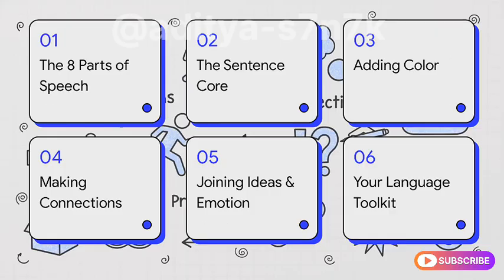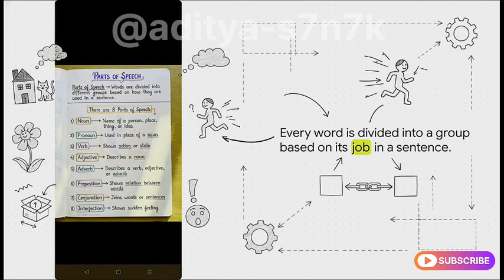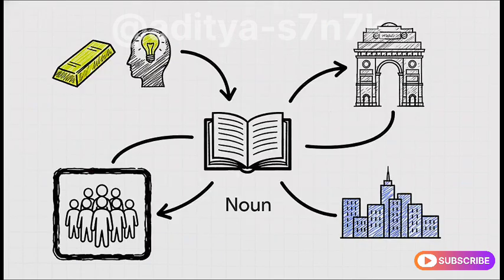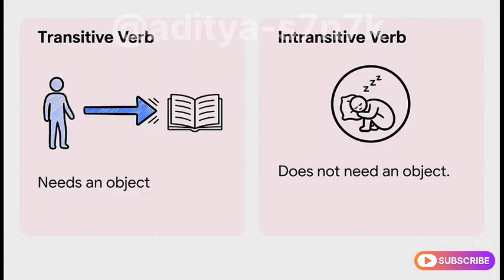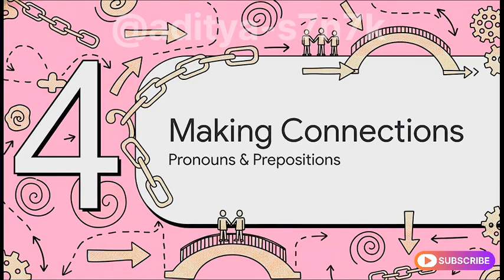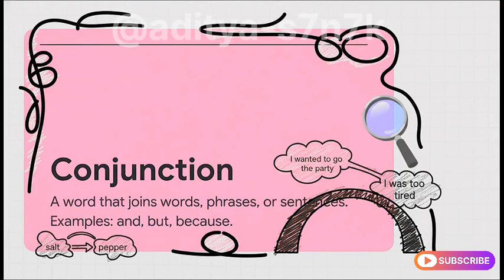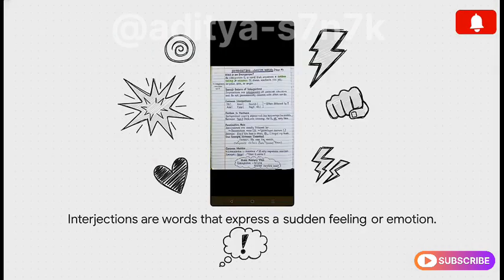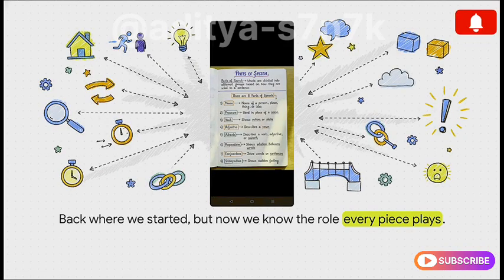PARTS OF SPEECH | English grammer | main topic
PARTS OF SPEECH | English grammar | main topic | education english easy learning main topic noun ai # Pronoun adjective verb conjunction adverb interjections In this video you can learn about all eight parts of speech and their qualities. Thank you for supporting me guys